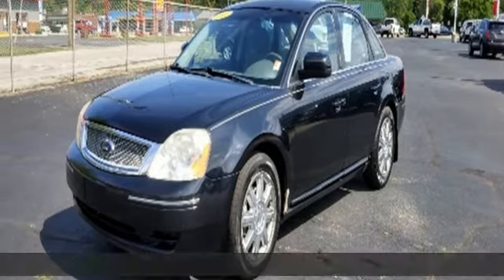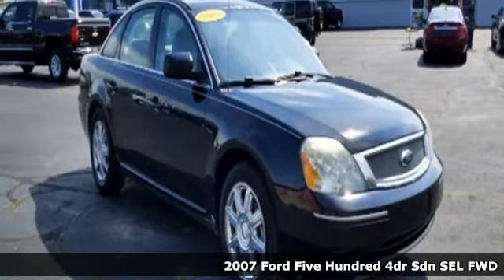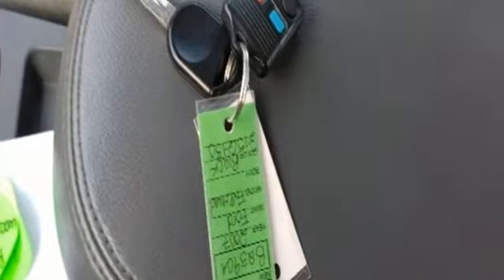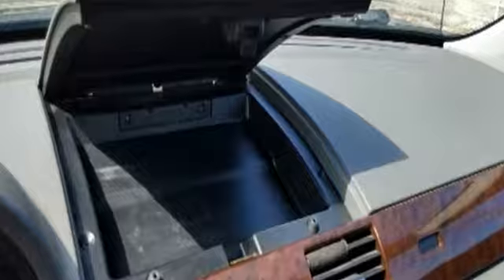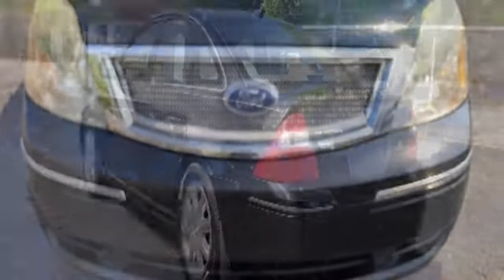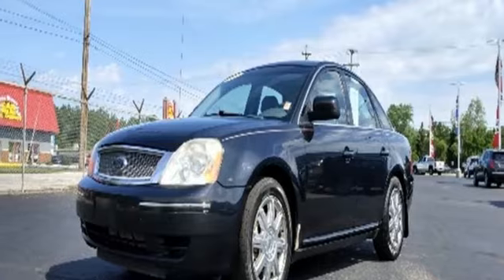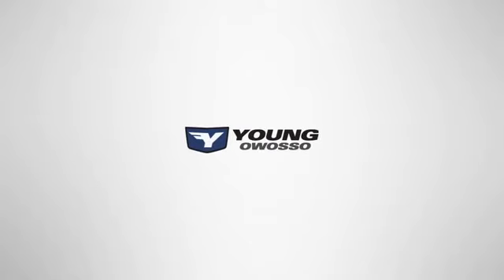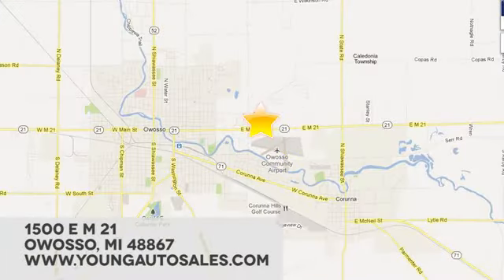Used 2007 Ford Five Hundred Lansing MI Flint, MI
Year: 2007
Make: Ford
Model: Five Hundred
Trim: SEL
Engine: Duratec 3.0L V6 24V
Transmission: 6-Speed Automatic
Color: Black
Interior: Shale (Gray)
Mileage: 220759
Stock #: B2390A
VIN: 1FAHP24177G156430
Recent Arrival!brbrDuratec 3.0L V6 24V FWDbrbrPriced below KBB Fair Purchase Price! 21/29 City/Highway MPGbrbrCars sell for less in Owosso! Our vehicles move quickly!

Address:
1500 E Main St